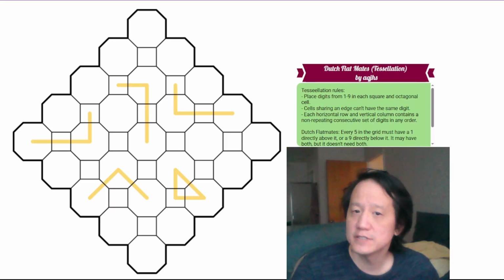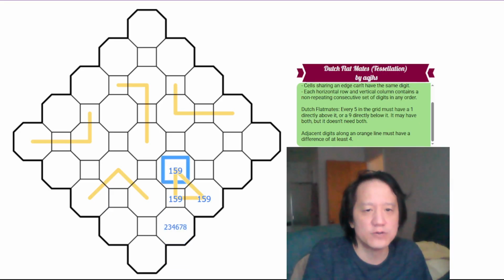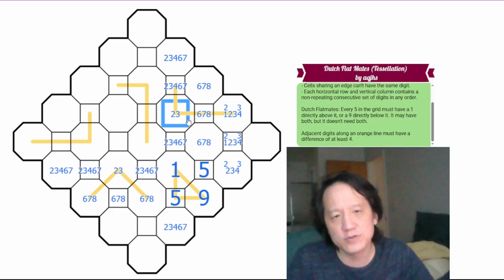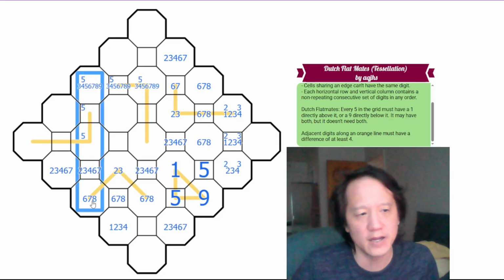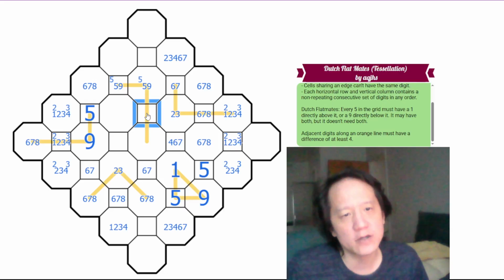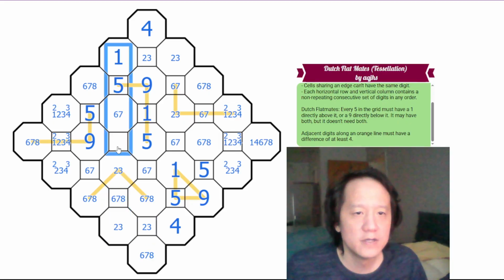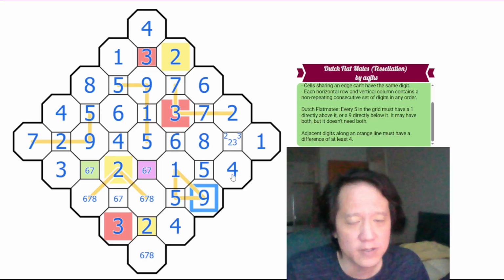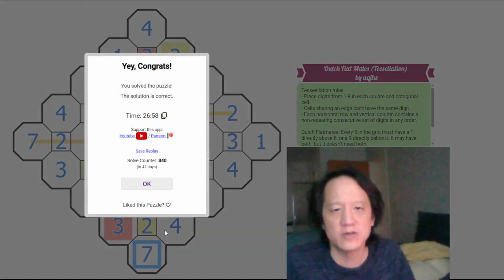Frank Puzzles About Dutch Flat Mates (Tessellation) | Easy Variant Sudoku